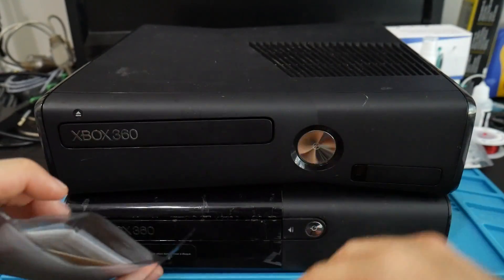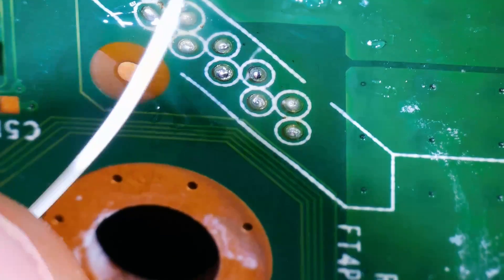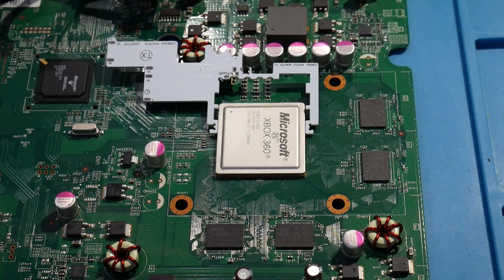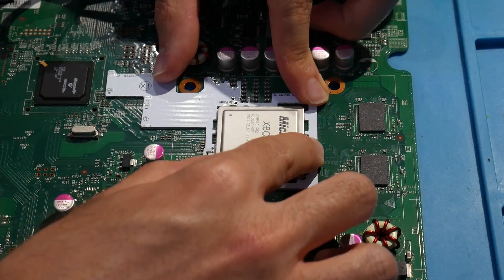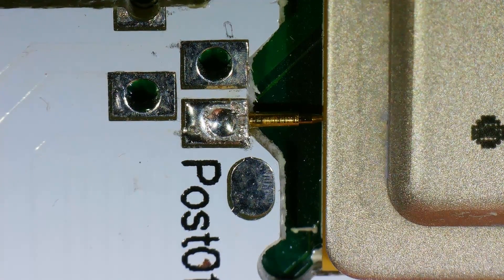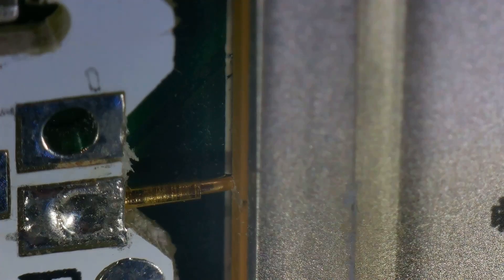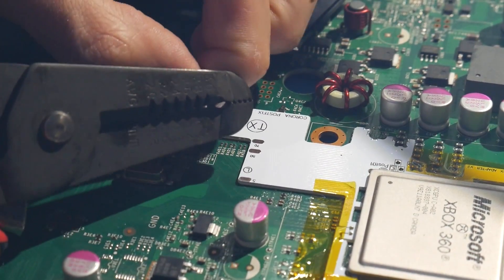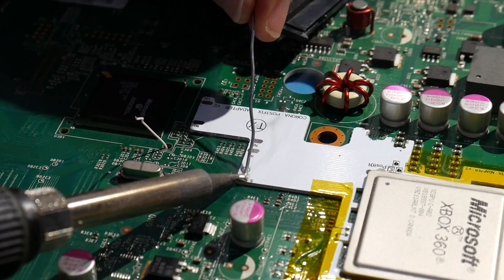Using a Postfix Adapter on a Trinity Motherboard? - Xbox 360 RGH Install Tip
A quick video here hoping to answer a question I've been asked a few times: Can a Postfix Adapter be used on Trinity or Corona v1/v2 motherboards? What about when a POST point is damaged while trying to perform RGH? We spend a few minutes minutes explaining and answering those questions here, accompanied with some RGH3 installation footage!

Song Information
Artist: pyama
Song: moving forward